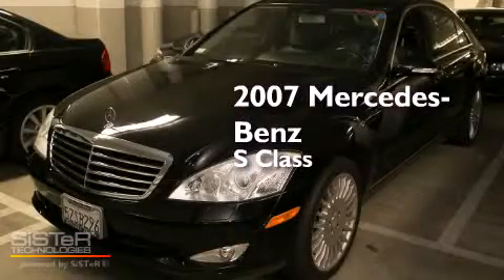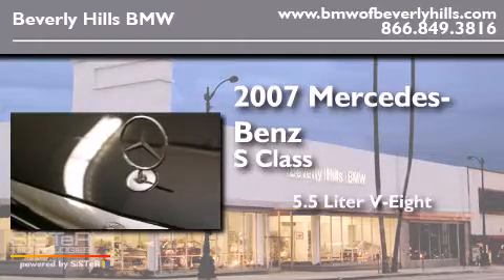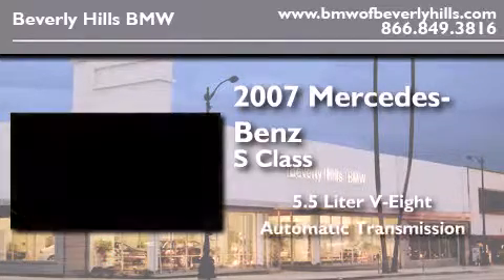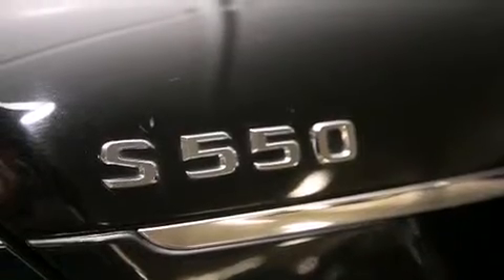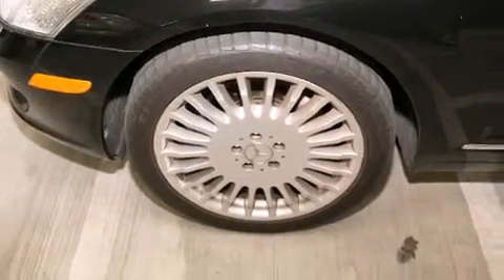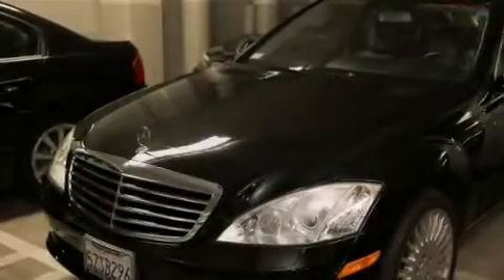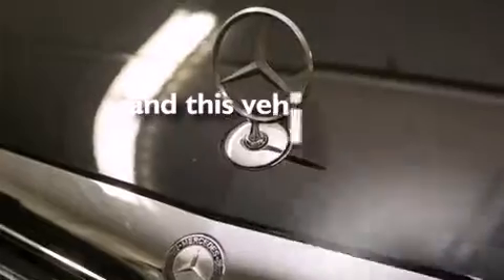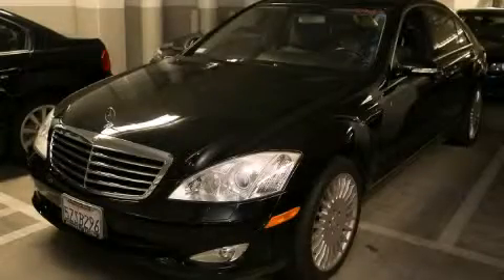2007 Mercedes-Benz 5.5L V8 (4dr Sdn 5.5L V8 RWD) Beverly Hil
Year : 2007
 Make : Mercedes-Benz
 Model : 5.5L
 Engine : 5.5L V-8 cyl
 Trans . : Automatic
 Exterior : Black
 Miles : 41,572
 Interior : Black

 2007 Mercedes-Benz 5.5L V8 (4dr Sdn 5.5L V8 RWD) Beverly Hills CA